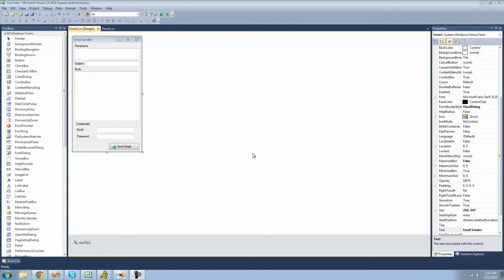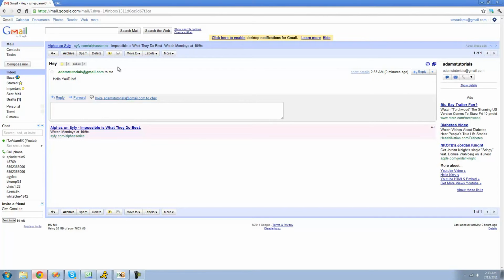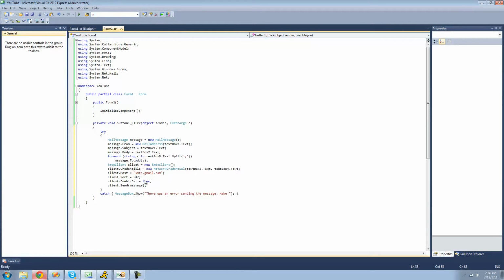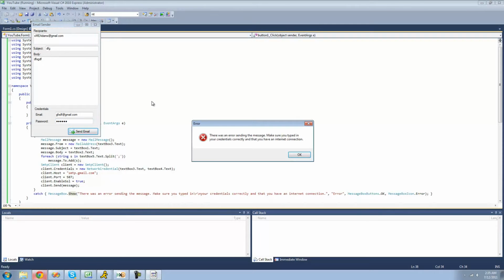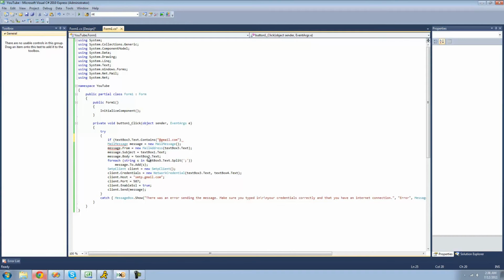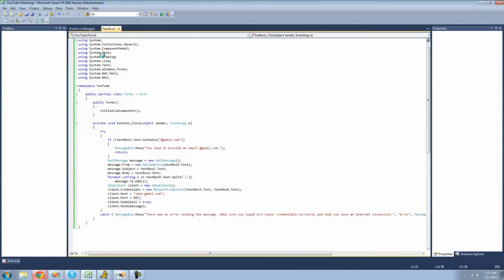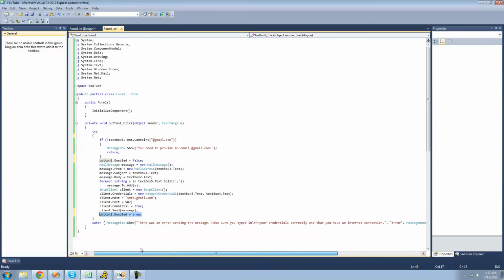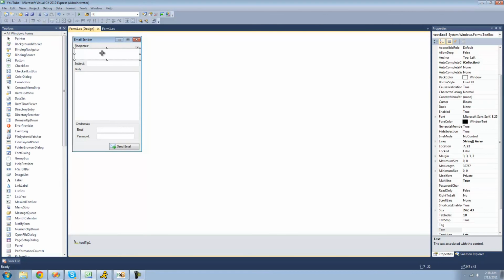C# Beginners Tutorial 76 Project 1 Email Sender, pt 3 YouTube